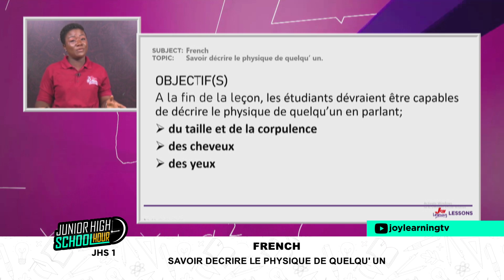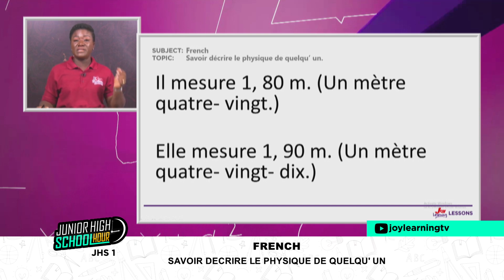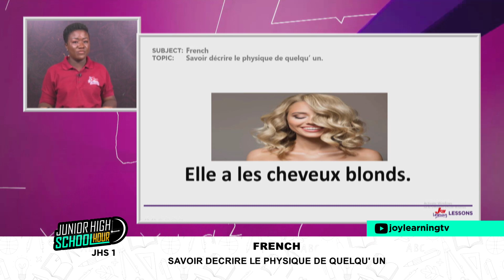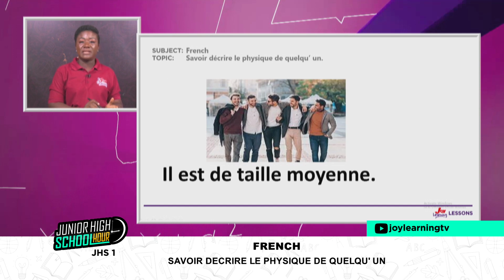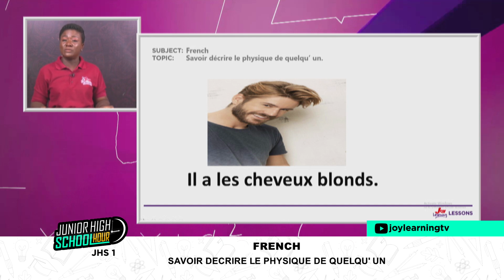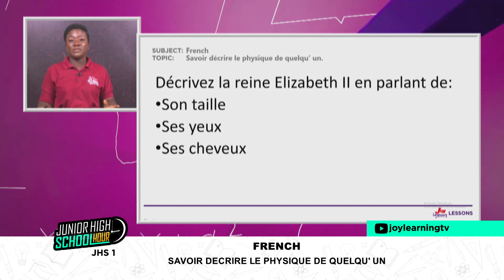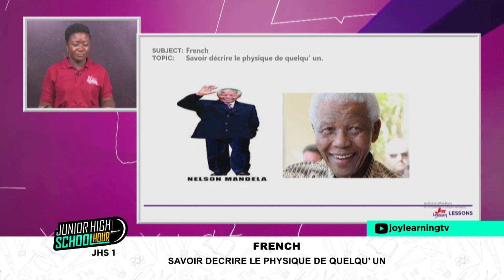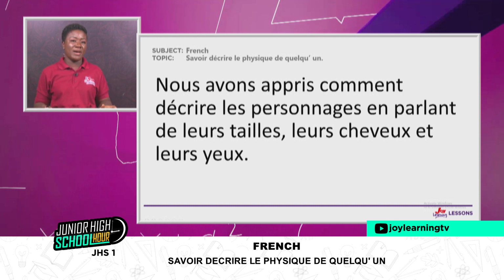JHS 1- FRENCH - SAVOIR DECRIRE LE PHYSIQUE DE QUELQUN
Join Madam Patricia Abotsi on JHS Hour